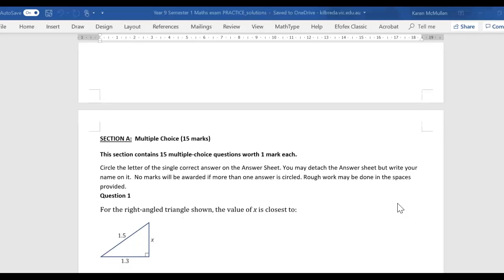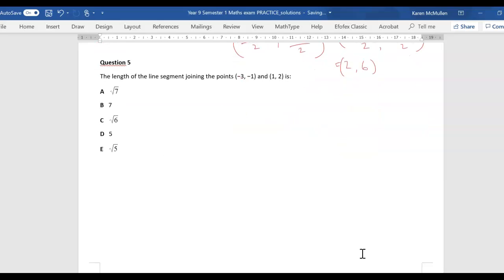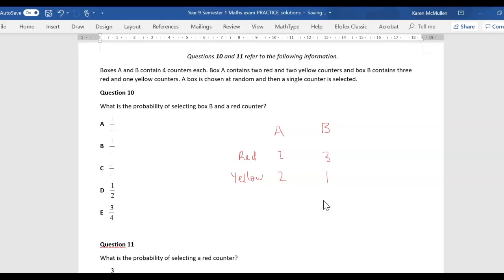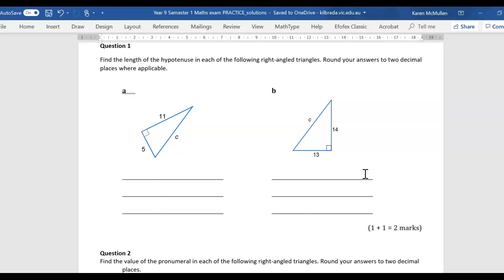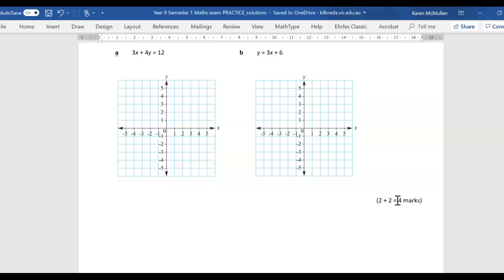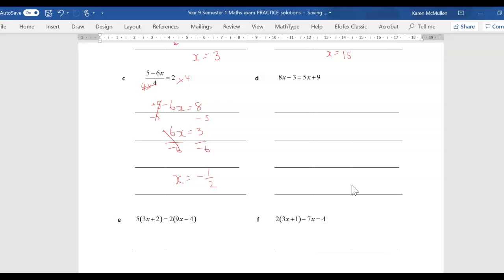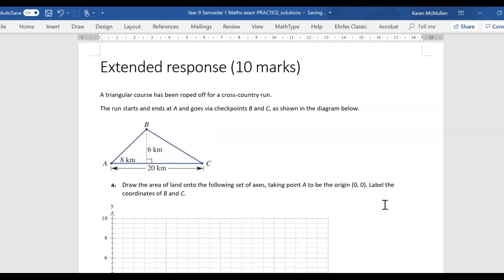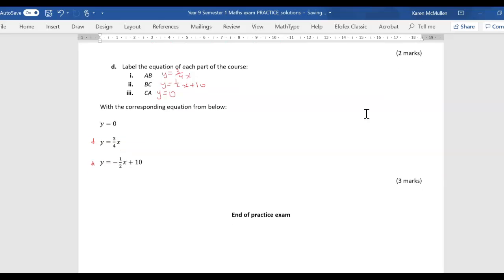Year 9 Practice exam Semester 1 2021 solutions